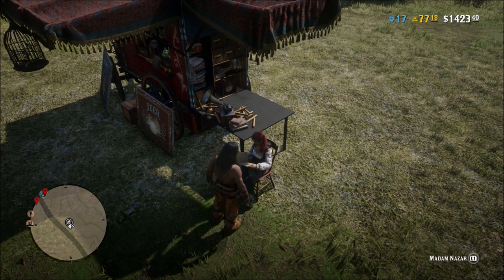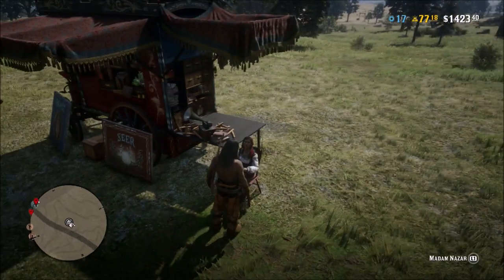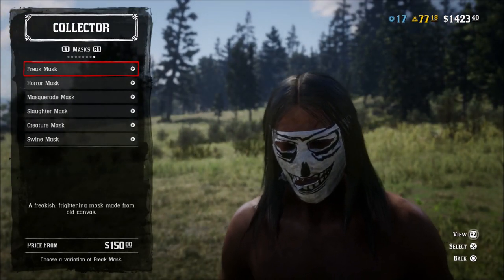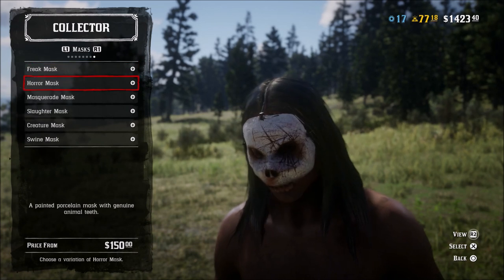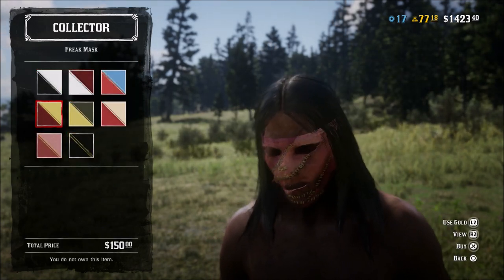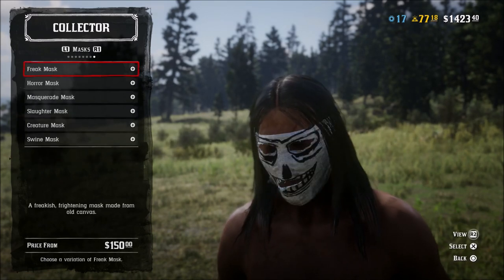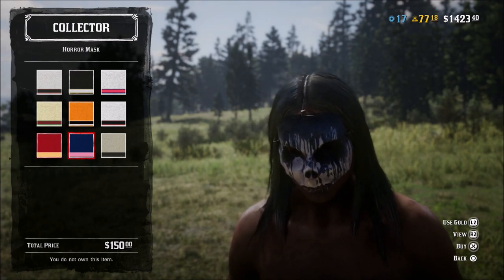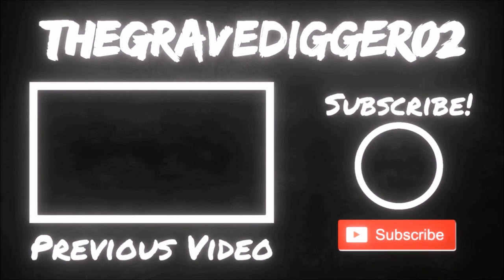How To Get The New Halloween Mask In Red Dead Online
There are some new Halloween mask in red dead online. These new mask where added today and cost 150 each.